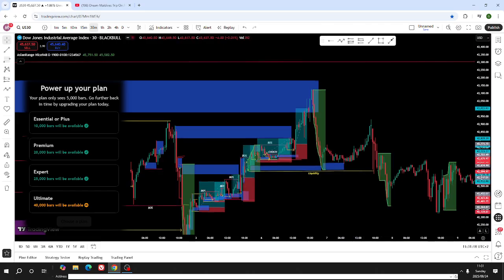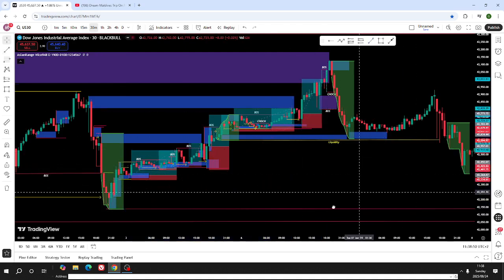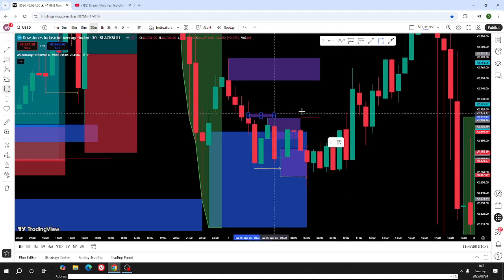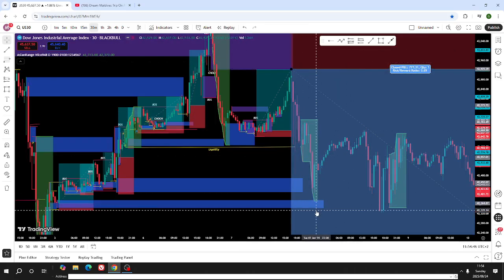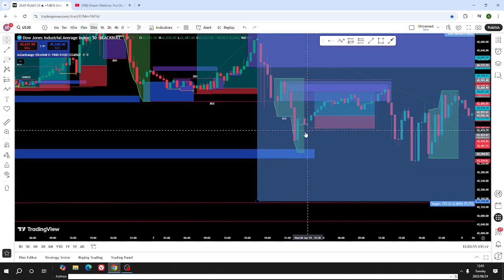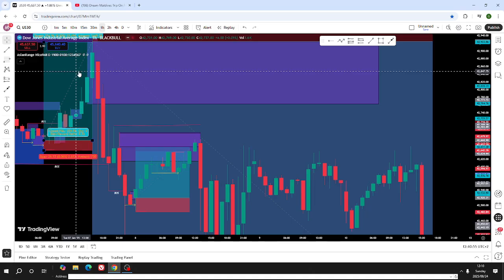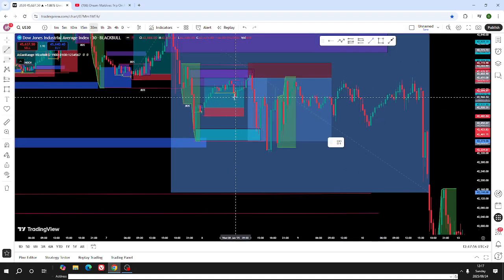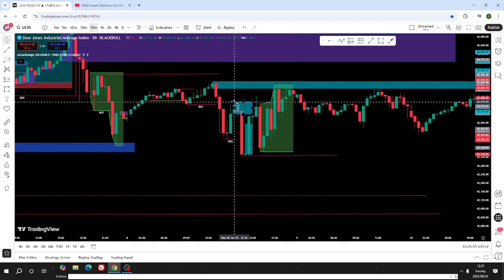forex trading lesson